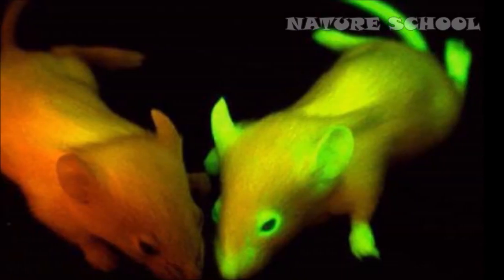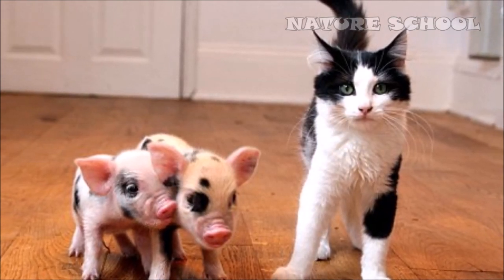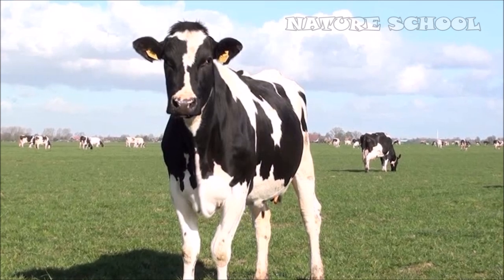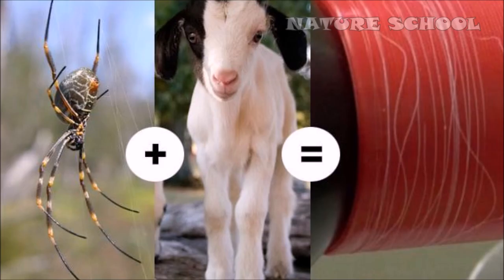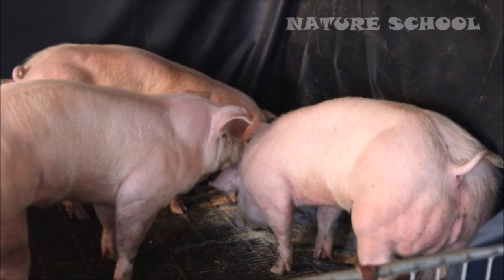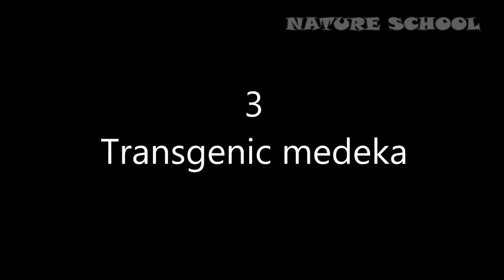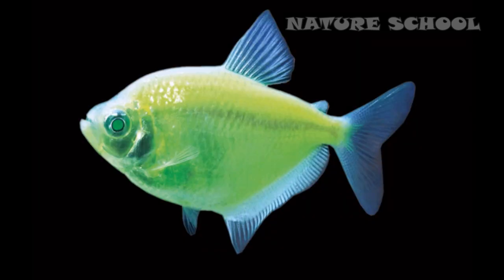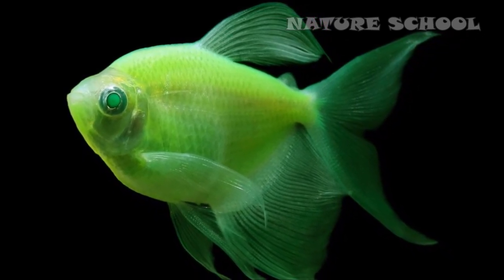Top 10 popular transgenic animals | Top 10 genetically modified organism (GMO) || NATURE SCHOOL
Hello friends welcome to nature school youtube channel. This channel is based on the content that are highly focused on animals, birds and nature. In these busy days we almost ignored the importance of nature and its healing impact of our mind and body. i wish our videos on animals, birds and nature will help you to get little bit of relax after your hectic work schedule. Lets make our mother earth a better place and more green. Be kind towards animals.

Regards
Nature School